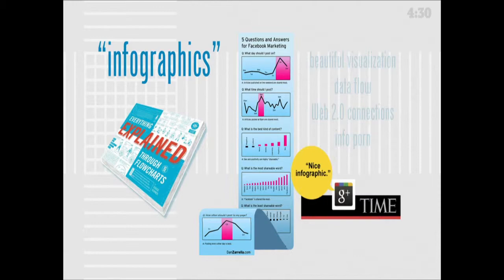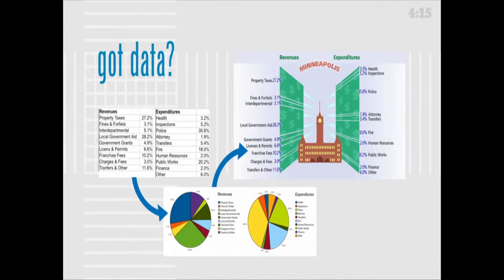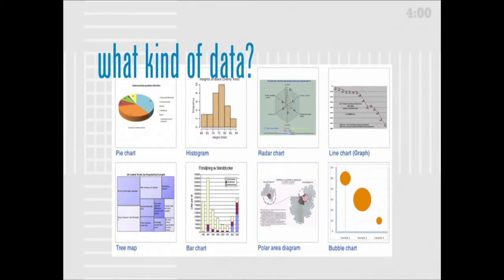Nancy W McClure - Tell Your Tech Story Visually